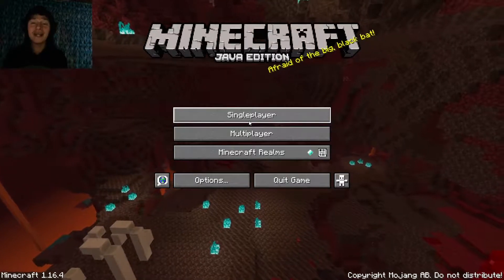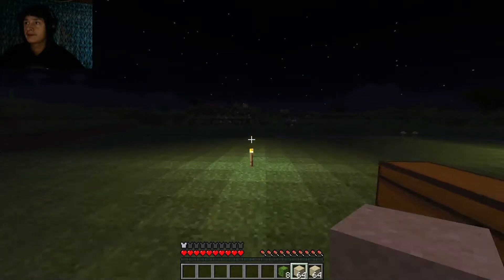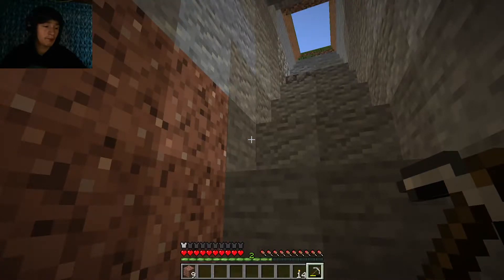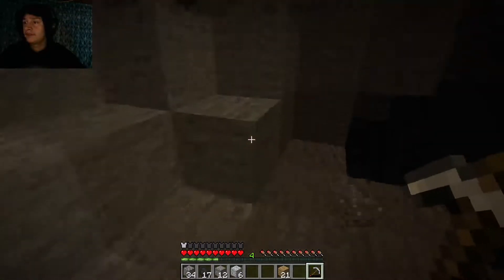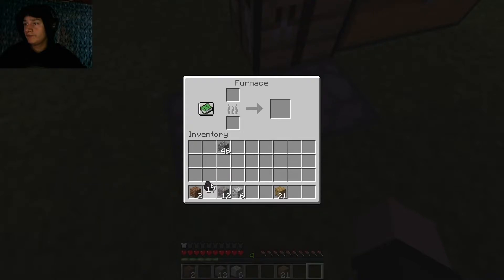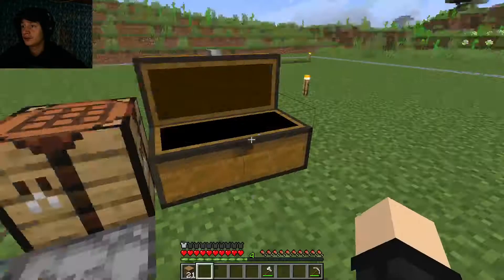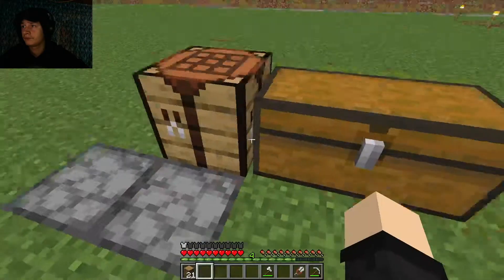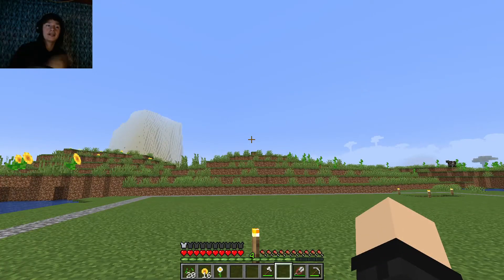(minecraft) Let’s play V2